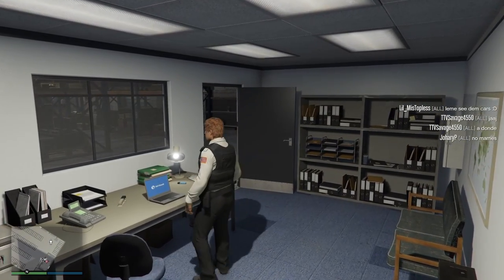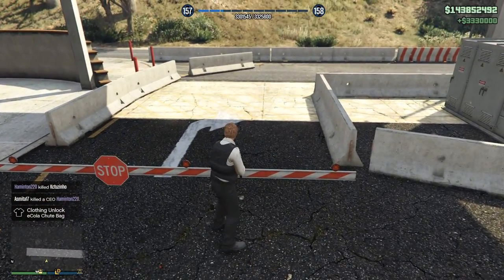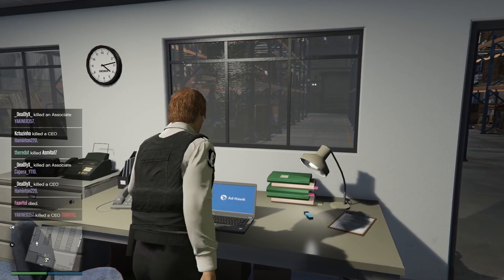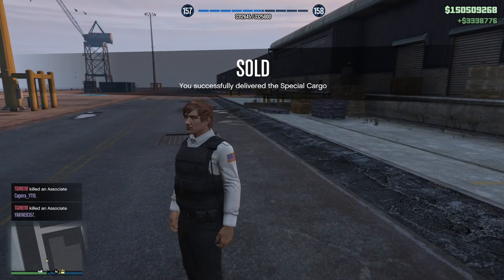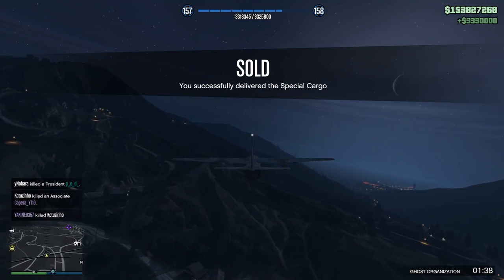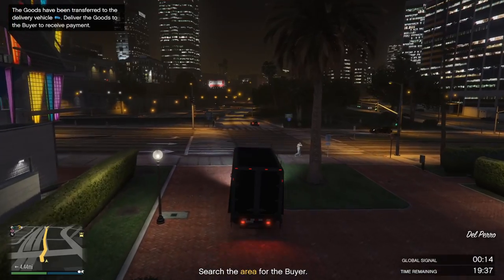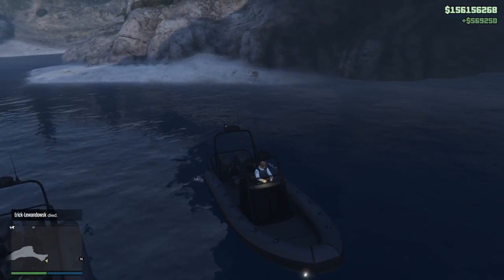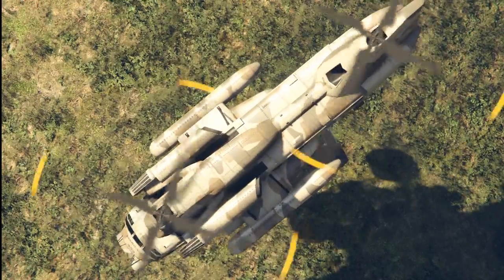$22,000,000 SOLO IN 1 DAY LEGIT! GTA Online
In today's video ill be playing in GTA Online and talking about how I made 22 Million dollars solo!